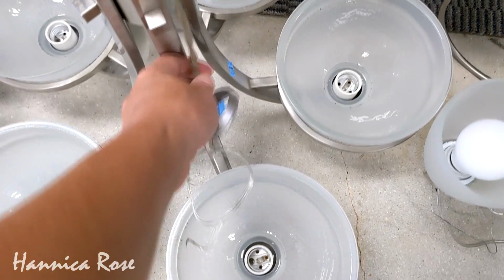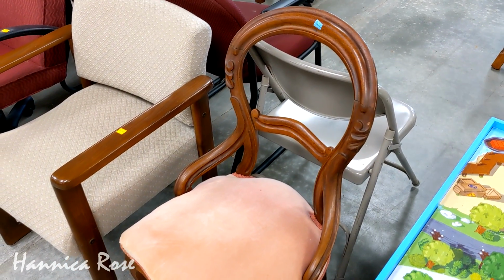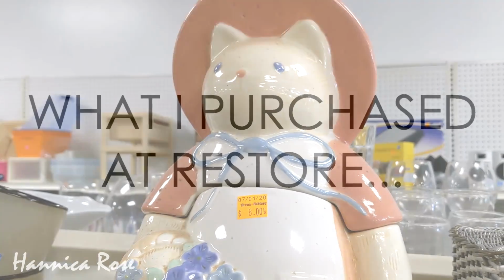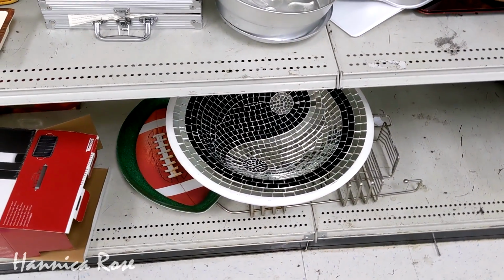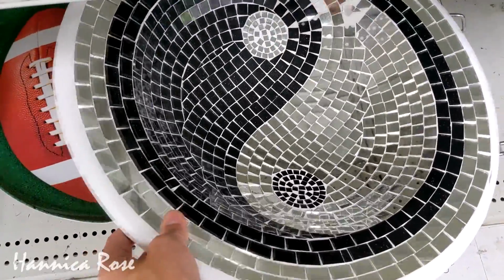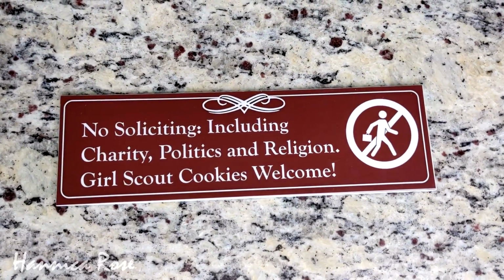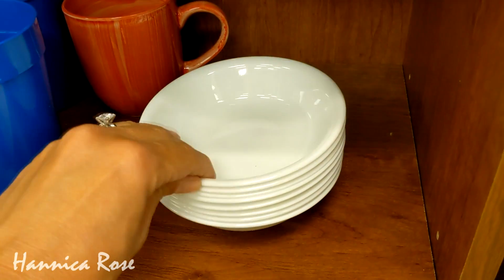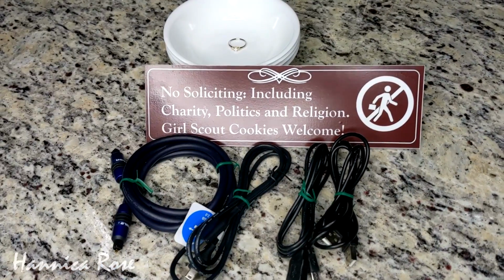Thrifting with Me at Restore,Goodwill and More+Collective Thrift Haul & My New Jeulia Ring!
🌟LIKE THRIFTING VIDEOS?

🧴Odorklenz is my best kept secret to getting thrift Store smells out of Fabric & Clothing!!

💡lighting equipment used:

🎙️Audio Equipment Used:

In today’s video I’m going to take you thrifting into Goodwill the Restore and a couple of other thrift stores. I will show you some fun and interesting things I saw while thrifting as well as a small haul at the end of the video. I hope this video gives you some "Thrifting Inspiration”! :)